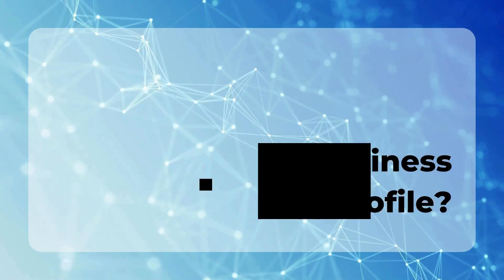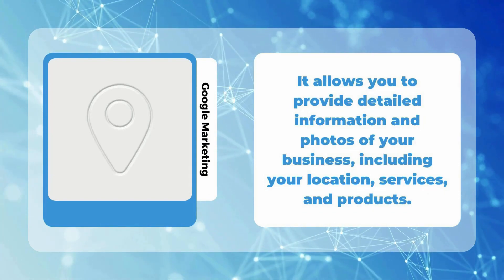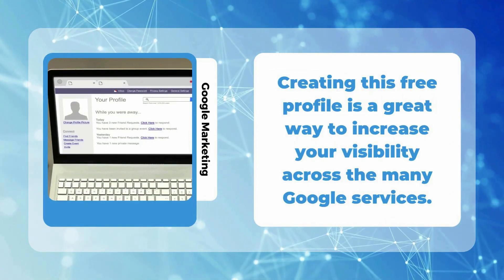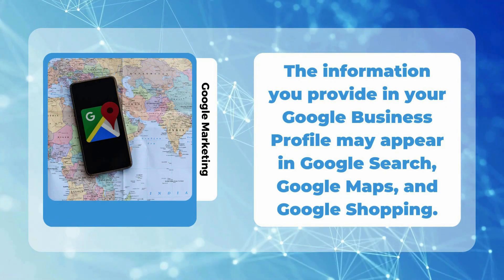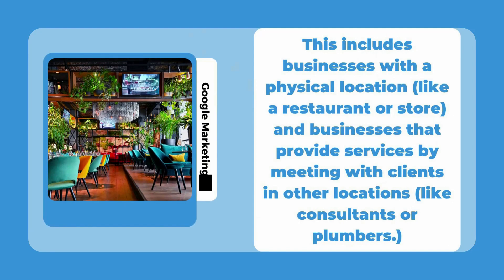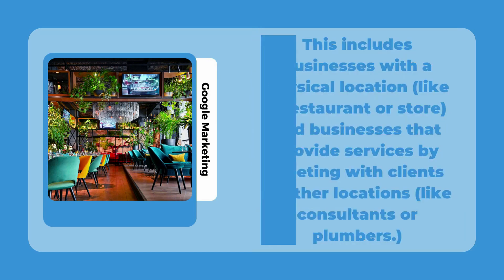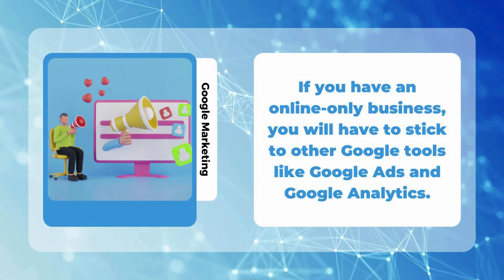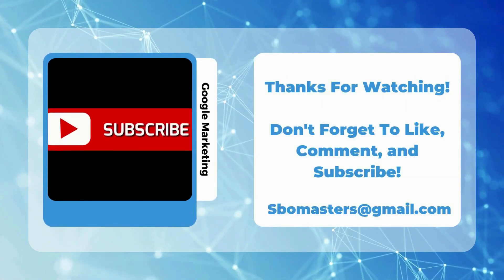Google Business Profile: Why You Must Have One